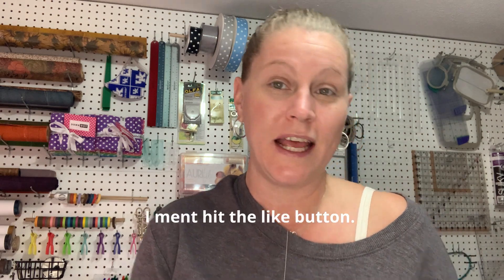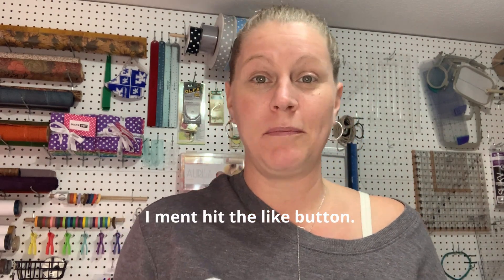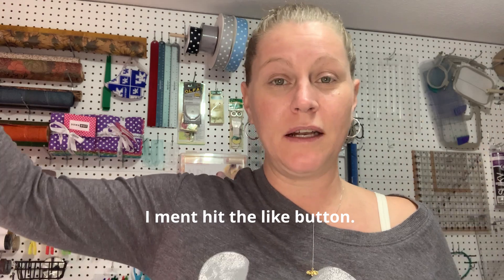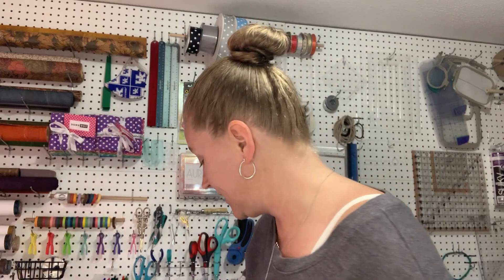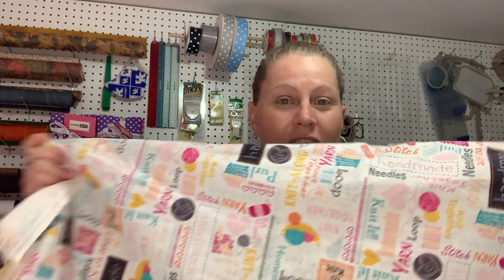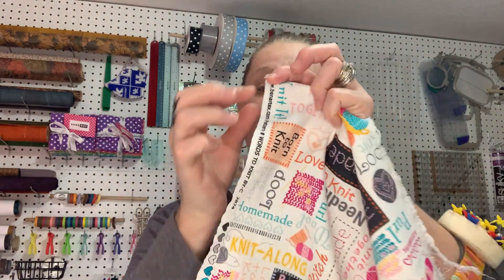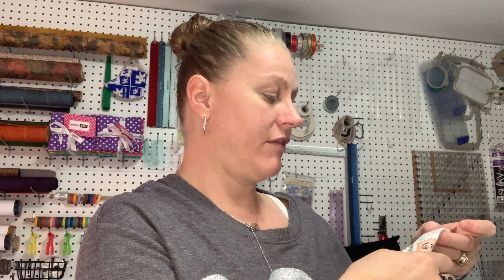Credit for Edit??? I sure hope so.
showing off my new editing skills and working to finish the sewing mat and curtains.